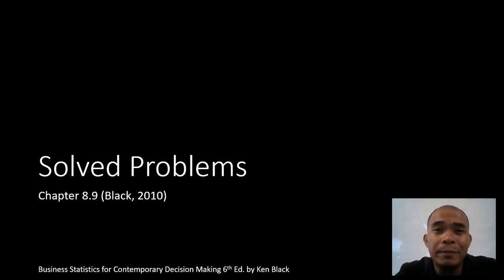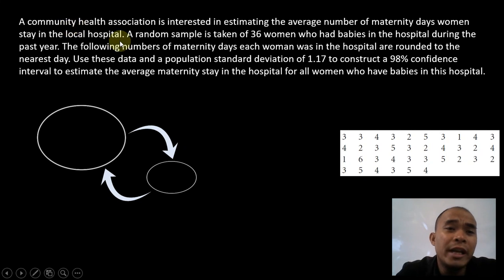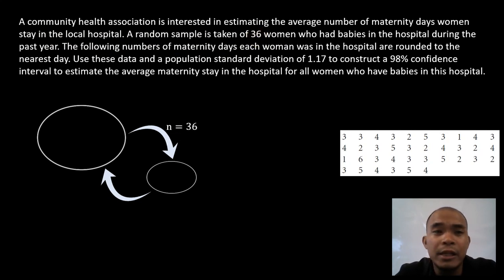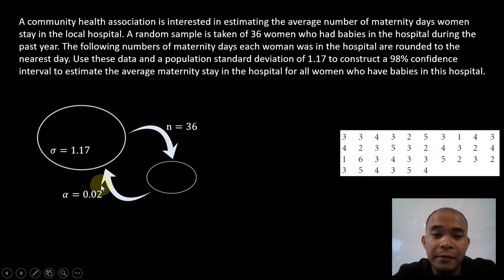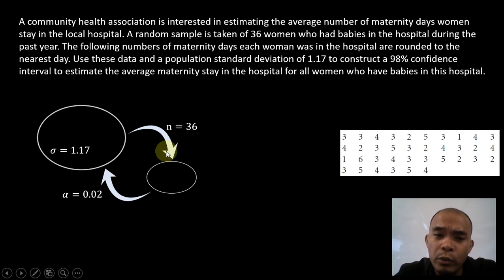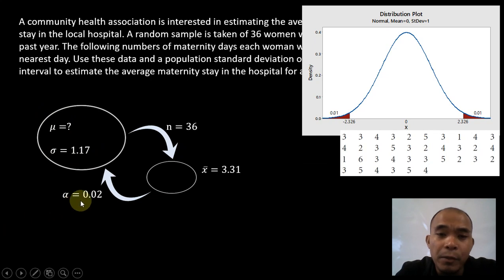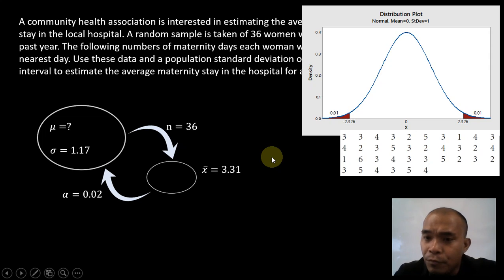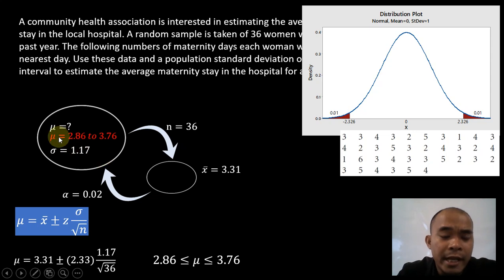8.9 Business Statistics Solved Problems